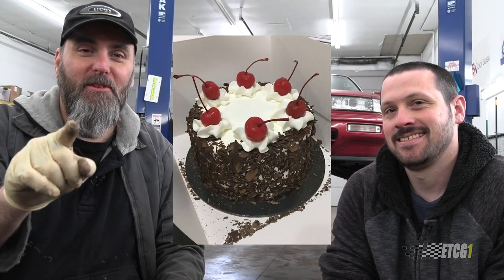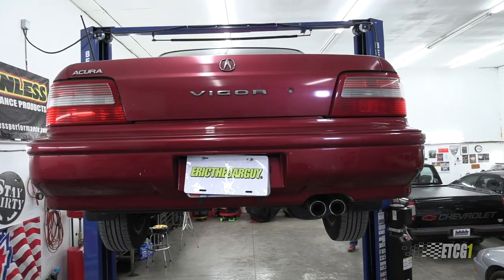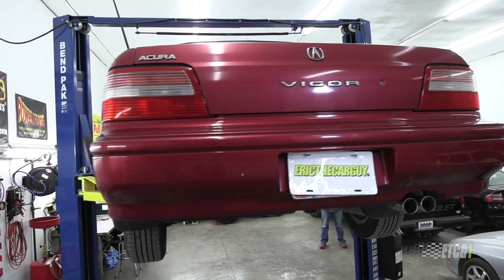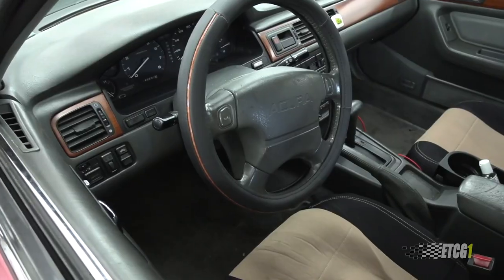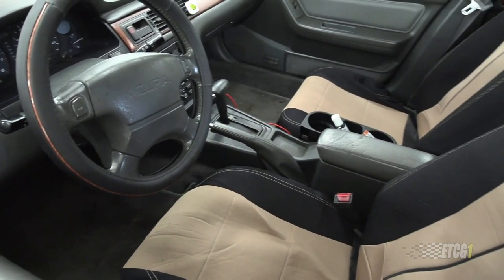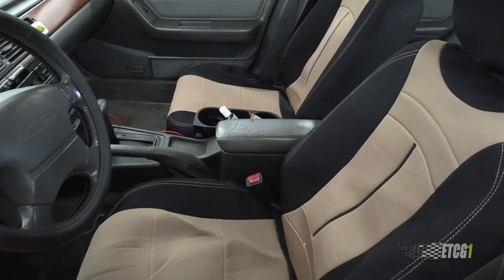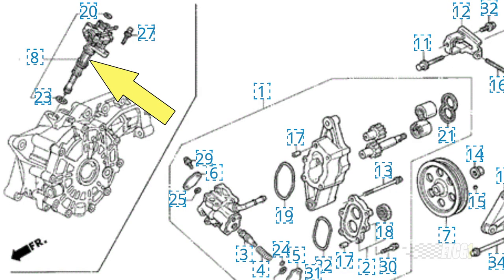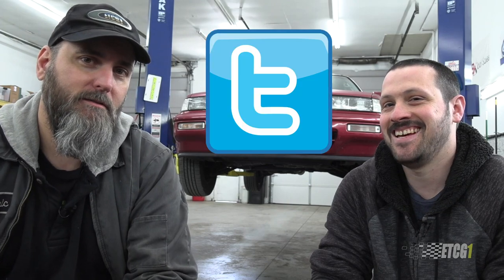The Acura Vigor Stops By for a Visit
A few months back I sold both of my Acura Vigors to one of my viewers. One was a parts car, the other the ‘driver’. Well, things weren’t so great for the new owner when he first got the car. In this video we talk about those issues and also about how the cars are doing now.

I might have to rethink selling cars from here on out.

Stay Dirty

ETCG1